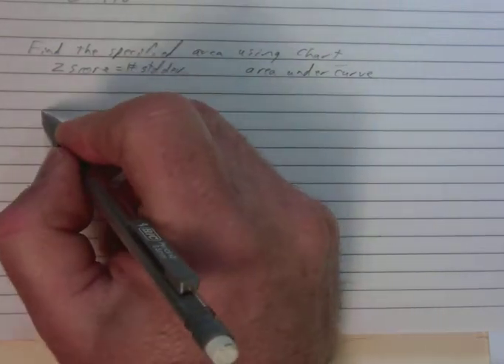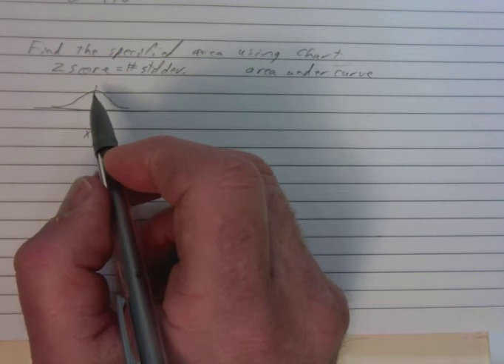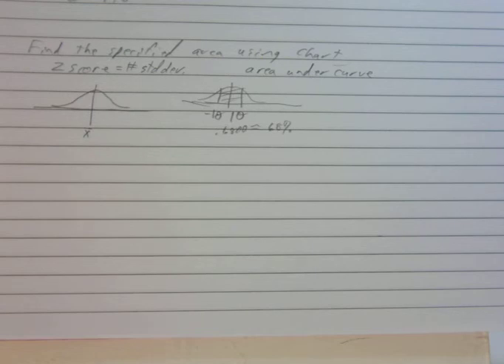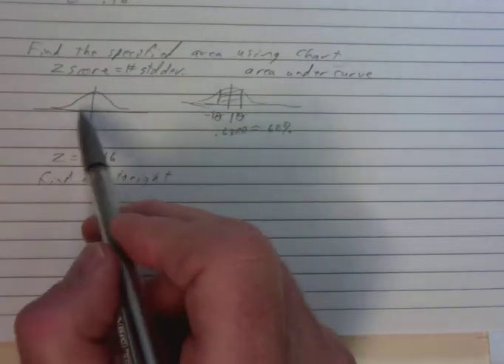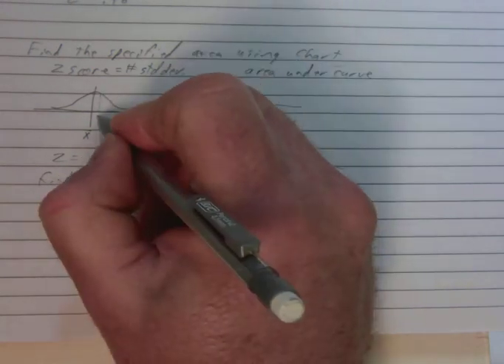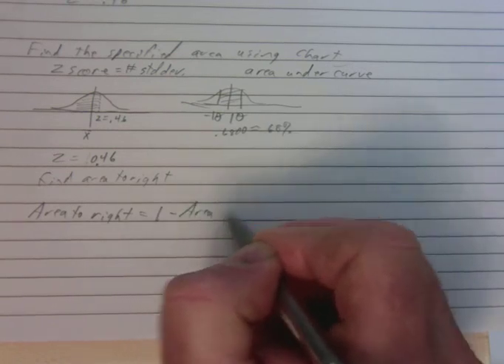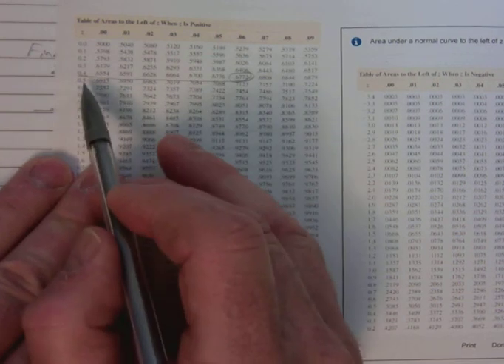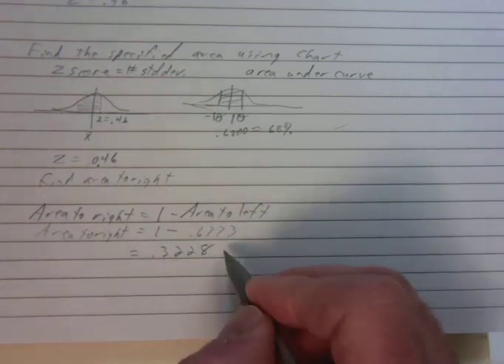z score area to right positive z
Find area under the normal curve to the right of z=.46